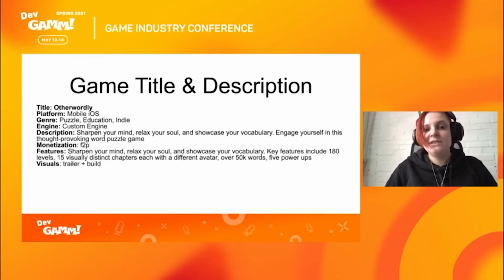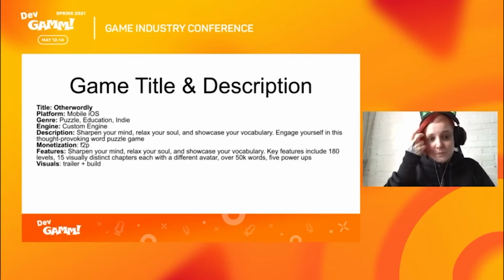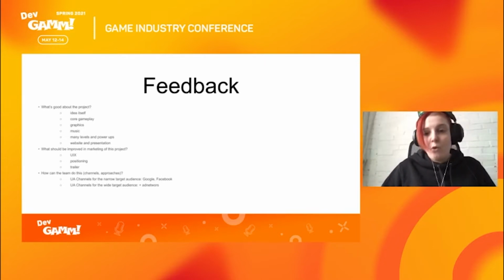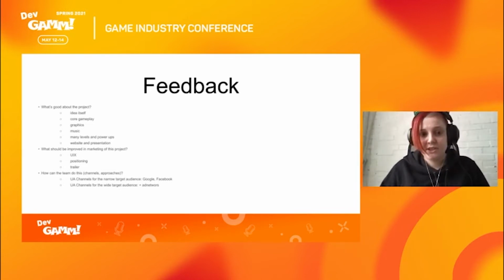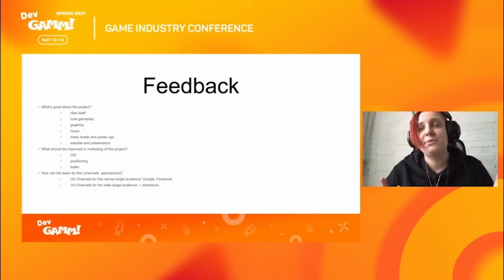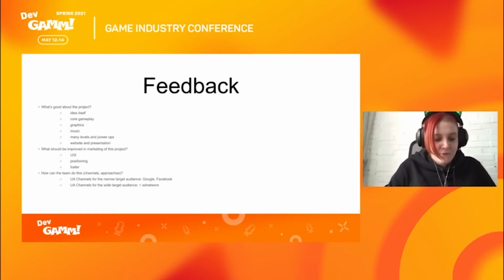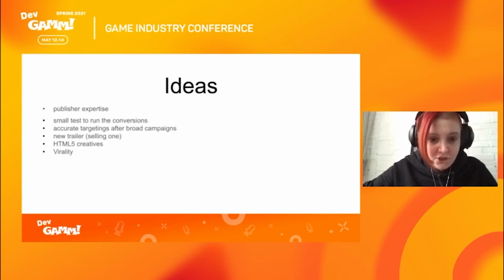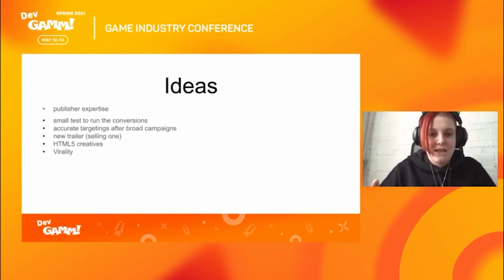MarketingReview. OtherWordly vs. Ksenia Koroleva (Harpy Media)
Ksenia Koroleva, CEO & co-founder of Harpy Media, reviews OtherWordly by IDEA Games from Takoma Park, MD, USA.

Contents:
0:00 – Intro
0:33 – About the game
5:24 – Feedback
13:23 – Ideas

Supported by Belka Games. The company is among Top 20 publishers by revenues in EMEA according to App Annie and keeps growing and developing.

DevGAMM is the biggest game developers conference in Eastern Europe. DevGAMM gives gaming experts a chance to keep up with the latest thinking and developments in making games as well as share their knowledge and experience with each other.